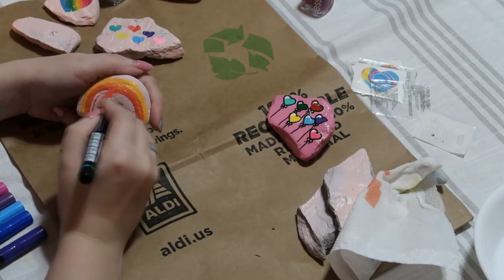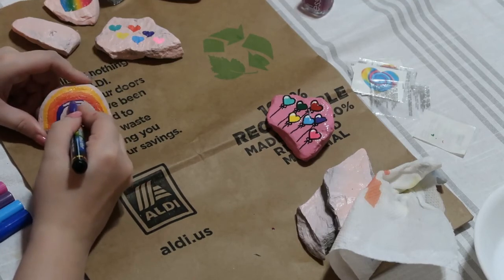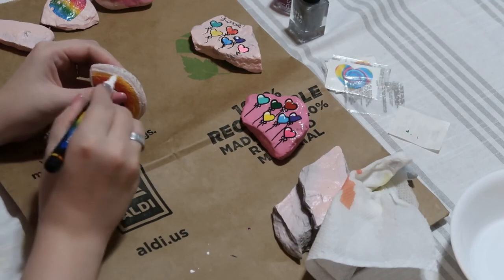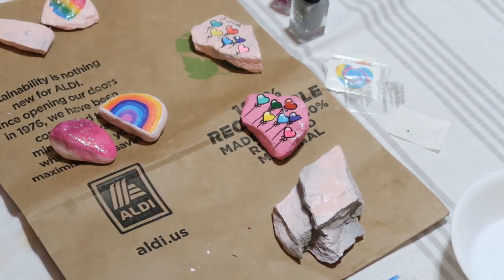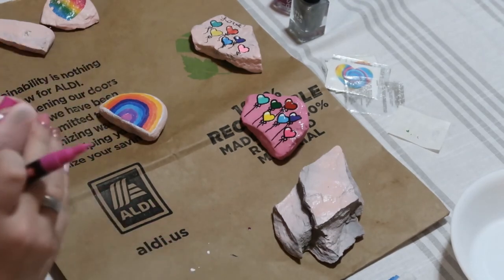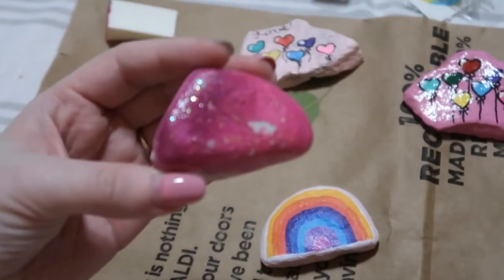Teens, Tweens & In-Betweens: Week 2 (Craft: Rock Painting)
Our Thursday programs are dedicated to our teens and tweens, as well as anyone who might be interested in the week's activity or theme. While we are sad we cannot be with you in person, we hope to connect with you both on YouTube and Facebook!

If you have done this craft, please tag us in a photo on social media. We'd love to see your rock creations!

Other ways you can paint your rock(s):
Splatter paint
Glitter paint
Glitter glue for writing